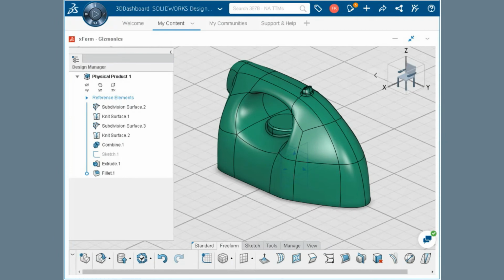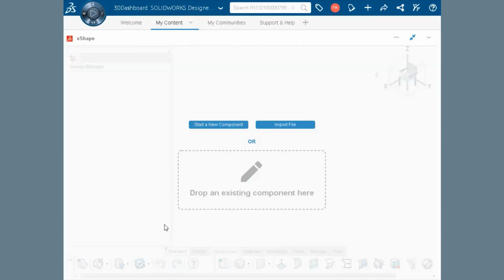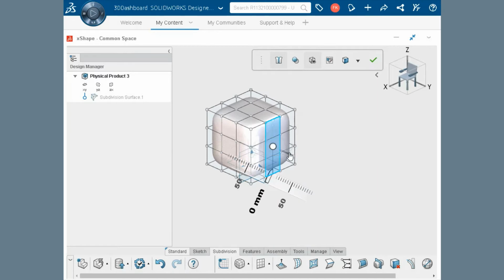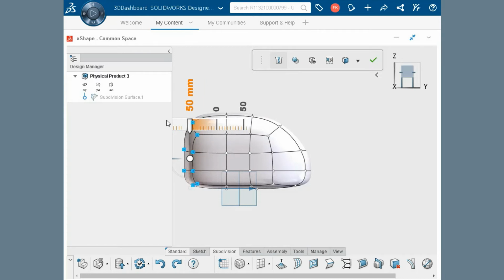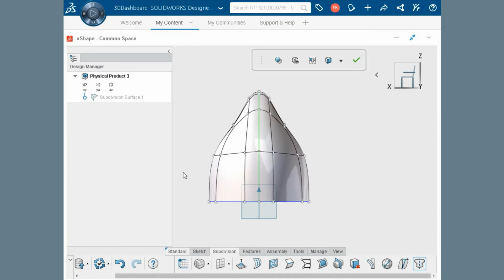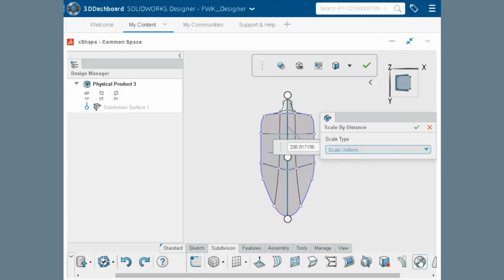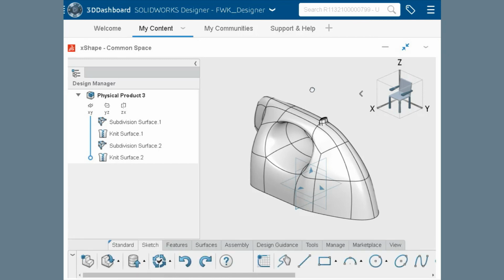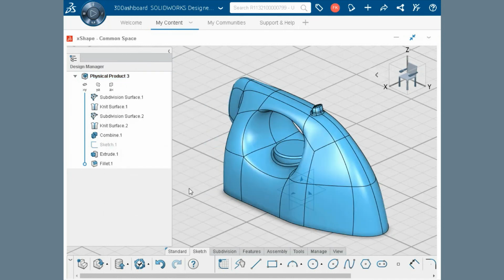3D Sculptor - Getting Started with xShape - Training Video - SOLIDWORKS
3D Sculptor - Getting Started with xShape - Training Video - SOLIDWORKS. 3D Sculptor is a role on the 3DEXPERIENCE platform that contains the xShape app for 3D modeling. This 20-minute training video will familiarize you with the basics of xShape.